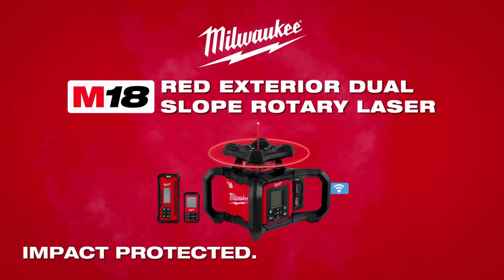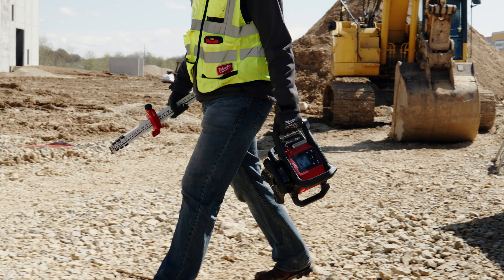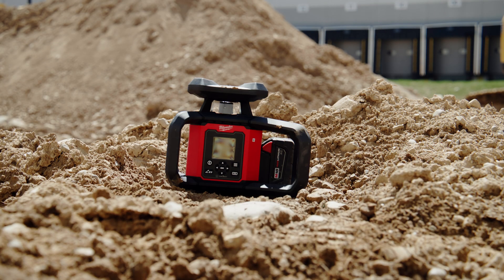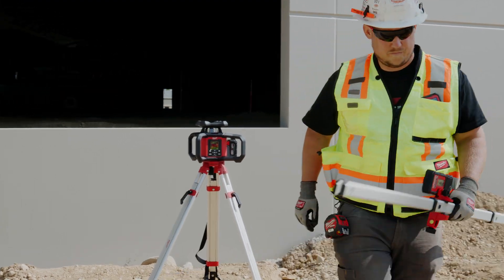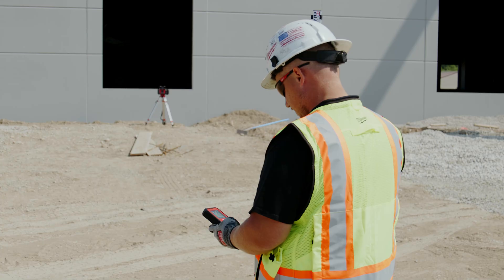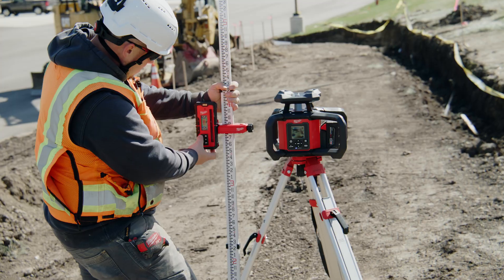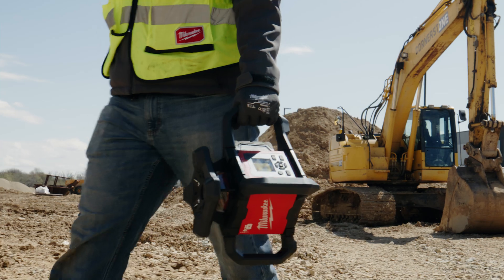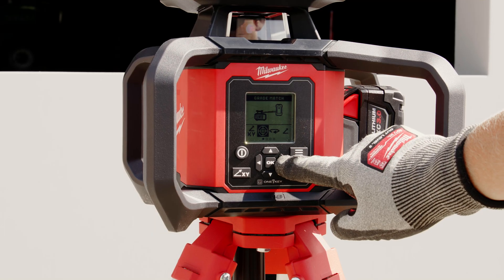M18™ Red Exterior Dual Slope Rotary Laser Level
Our M18™ Red Exterior Dual Slope Rotary Laser Level Kit w/ Receiver & Remote features impact protection and a simplified setup. Designed for harsh jobsite conditions, Milwaukee® ensures your laser is protected, withstanding up to a 1.5M drop and a 2M Tripod tip. The receiver has simplified menu navigation and a user-friendly design. The Laser's remote control provides a duplicated display to the interface on the laser itself, which provides the ability to adjust the slope remotely. The Receiver will detect the laser up to 4000 ft (Diameter) and has built-in strobe light protection, reducing interference and downtime on the jobsite. The included Rotary Laser Tripod is a stable rotary laser mounting solution. Its durable aluminum design withstands more impacts and tips on the jobsite. This laser is the ultimate tool for accurate results for all leveling, aligning, and squaring jobs. The M18™ Red Exterior Dual Slope Rotary Laser is a part of the M18™ System, fully compatible with over 200+ solutions.

M18™ Red Exterior Dual Slope Rotary Laser Level Kit w/ Receiver, Remote, Grade Rod & Tripod